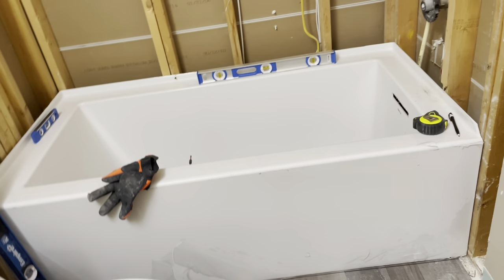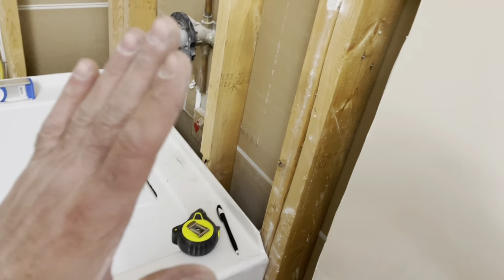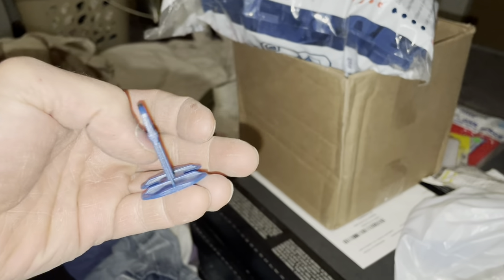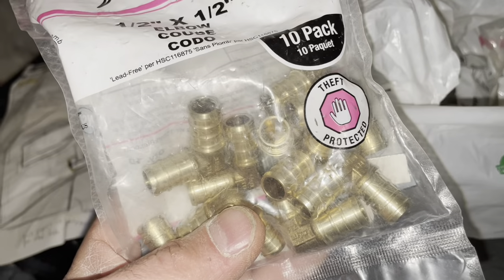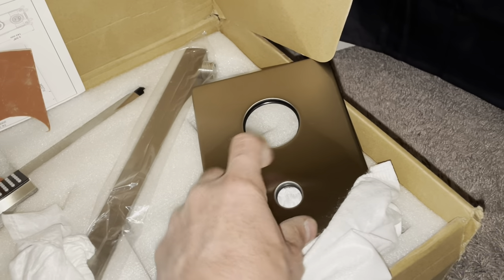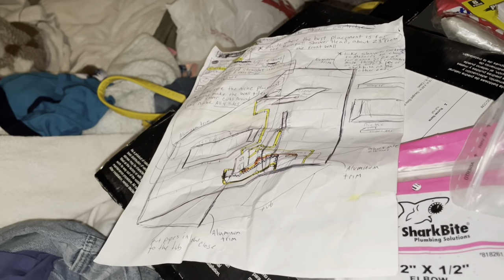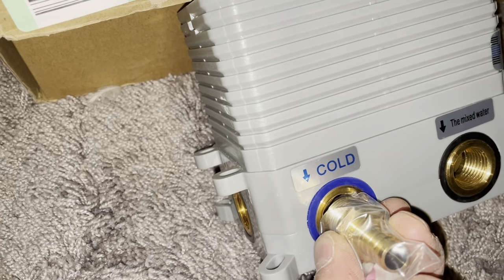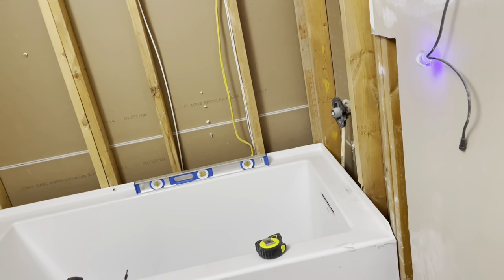Bathtub install tips and tricks instructions for beginners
Consider buying a acrylic tub compared to a cast-iron tub. That is extremely heavy. Also before you purchase a tub make sure you know if you need a left handed drain or a right hand drain. ￼